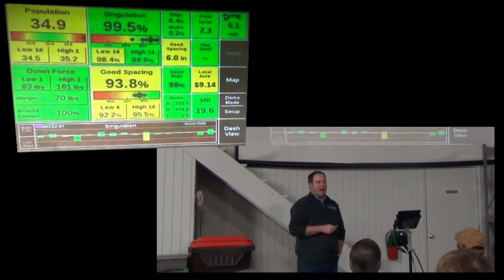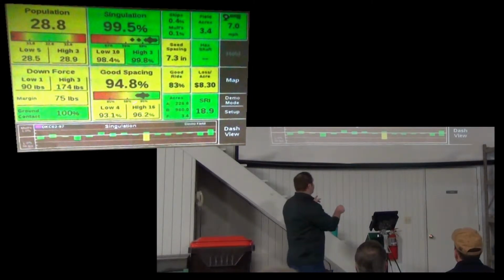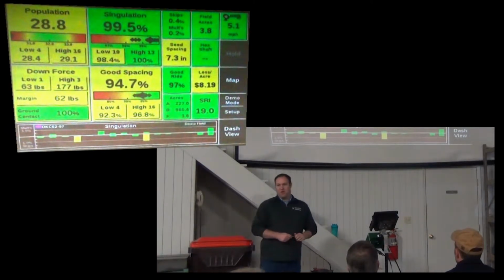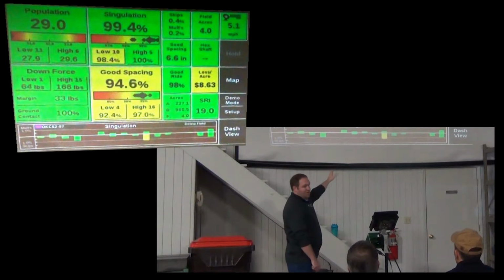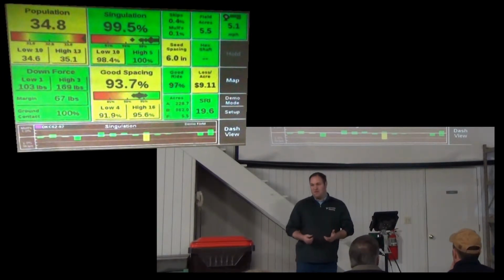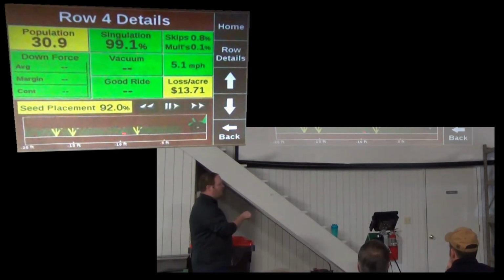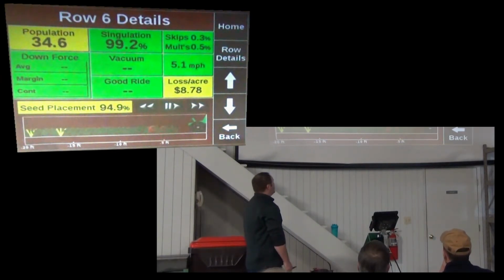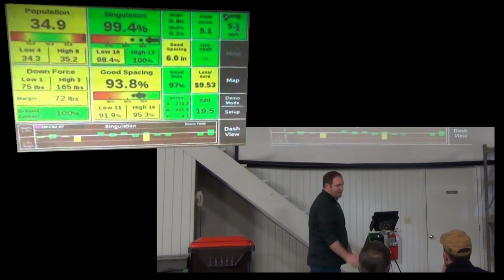2020 Good Spacing